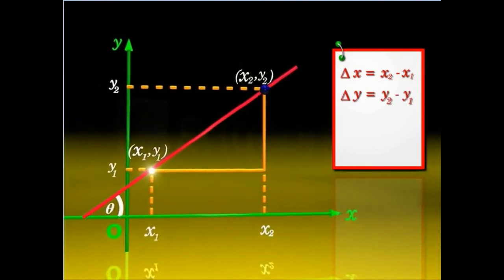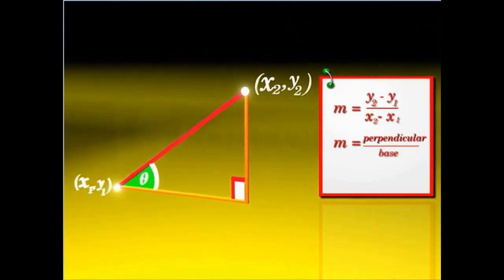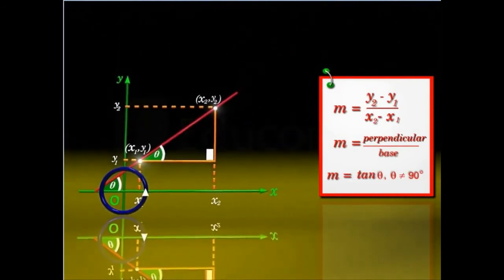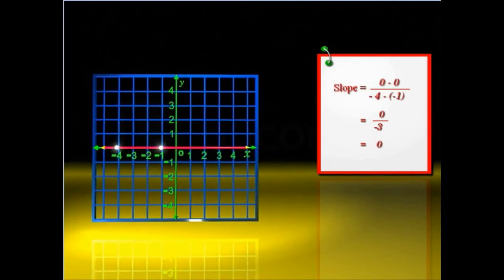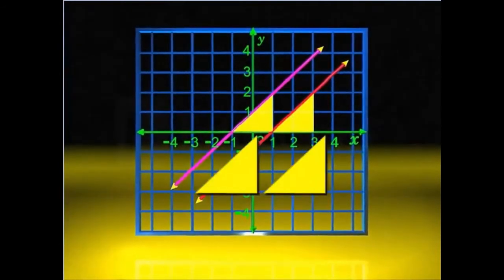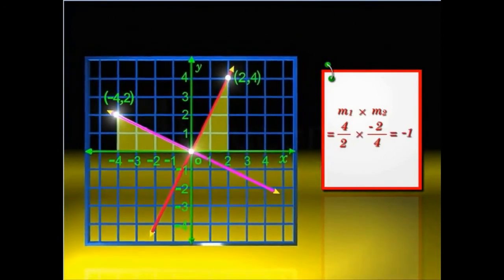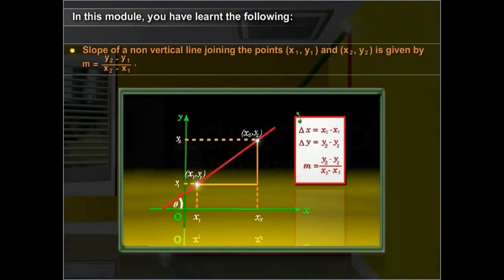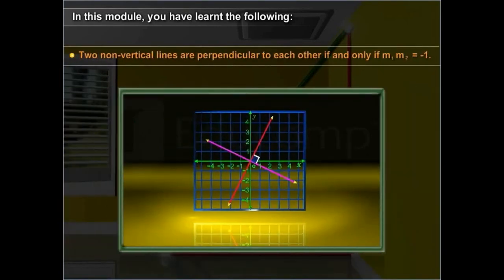Slope of a Line#Ch-10# STRAIGHT LINES#MATHS#11th BOARD ,JEE, KVPY,BITSAT,OLYMPOIDS.@(ANIMATED)